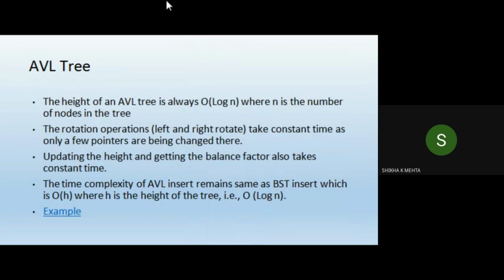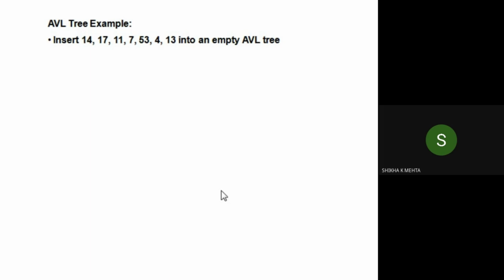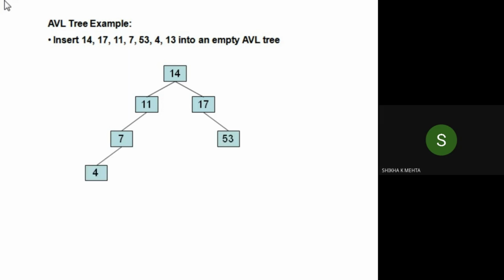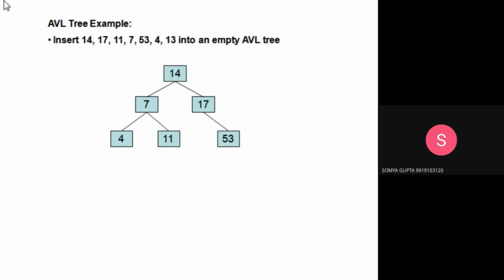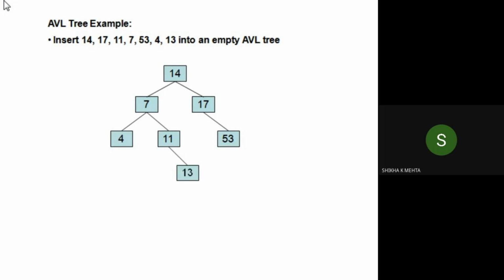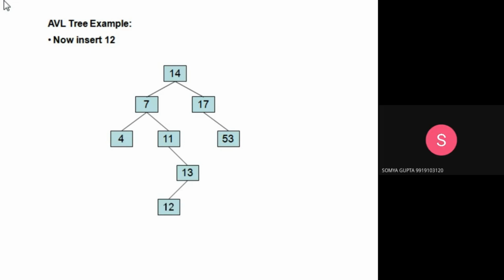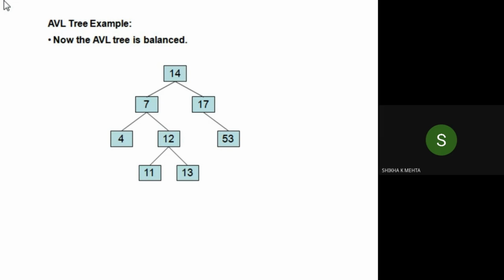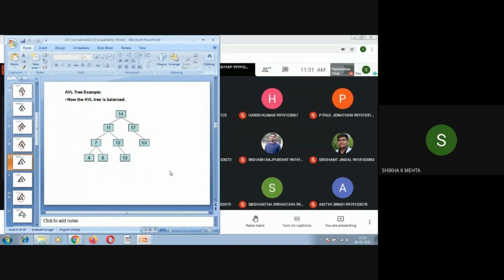Avl tree insertion operation